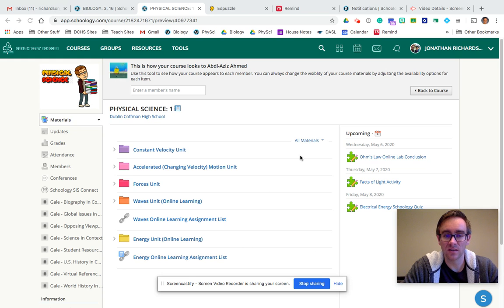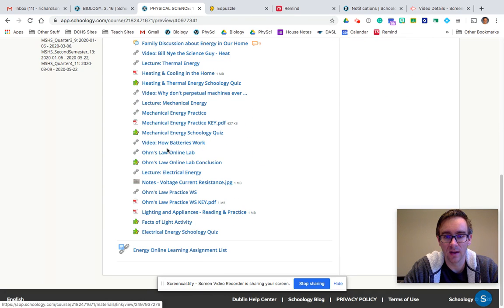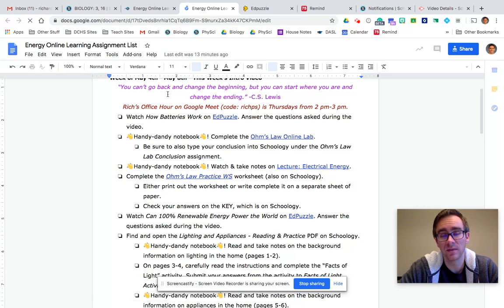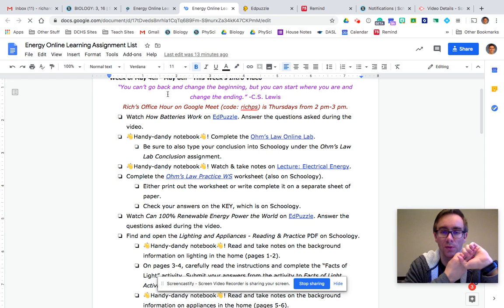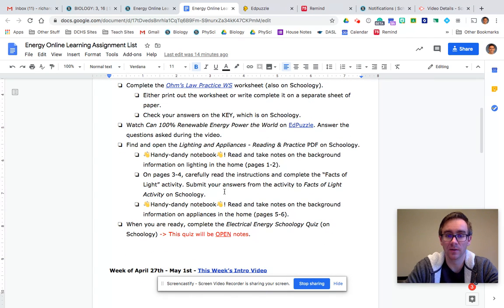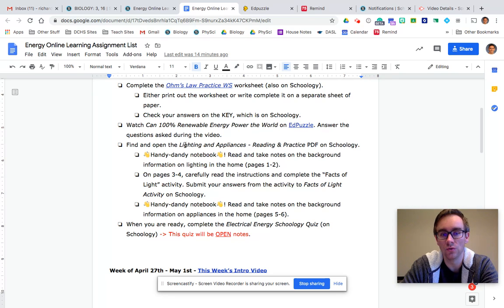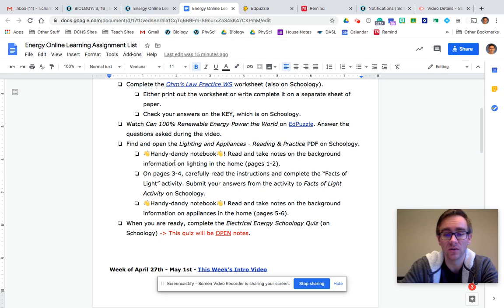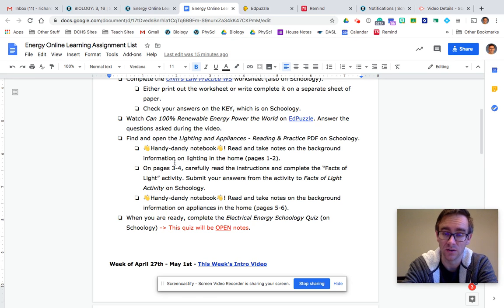Physical Science: Online Learning May 4th, 2020